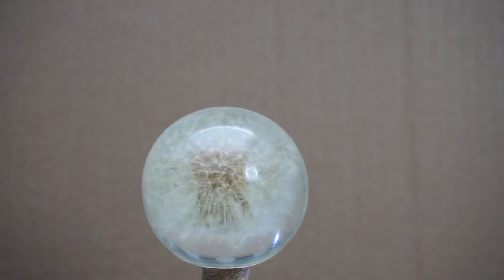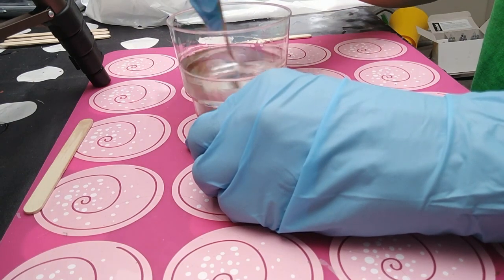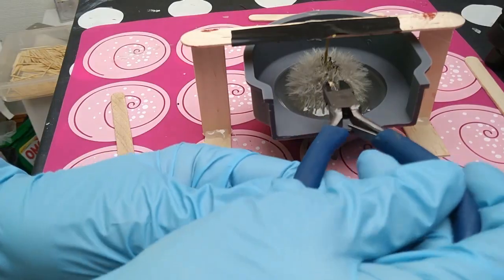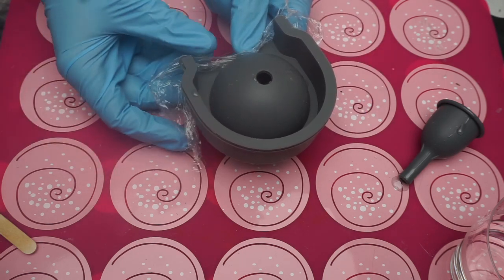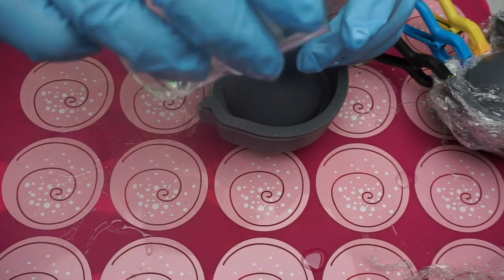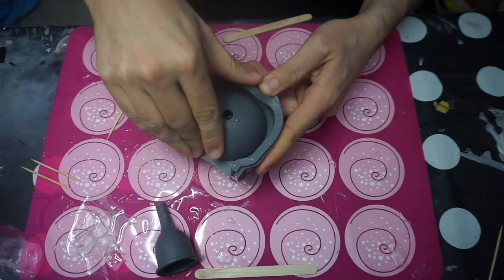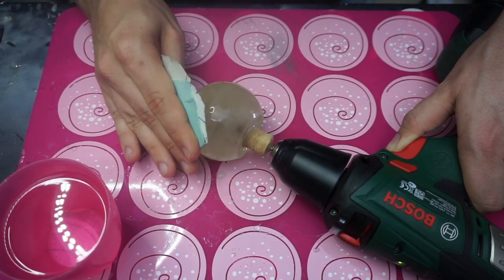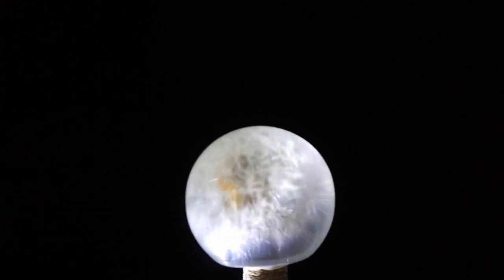Resin Dandelion Paperweight Ball CRYSTAL CLEAR! - DIY - how to make it yourself tutorial | Art Resin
This video will show you how you can make one of these ornaments yourselves. It really isn't that hard, and you need a minimum of tools. you put the work into it, and it really comes out as art.
In this tutorial I casted two dandelion ornaments, but due to the time it takes to sand, I only finish one of them in this diy tutorial video.
The tools I used:
slow set epoxy resin
silicone ball molds (originally intended for ice balls)
bosch drill
Dremel​ with sanding bit and diamond bit
sanding paper 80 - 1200 grit
micro mesh 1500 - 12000 grit.